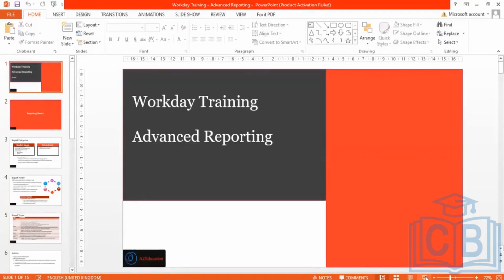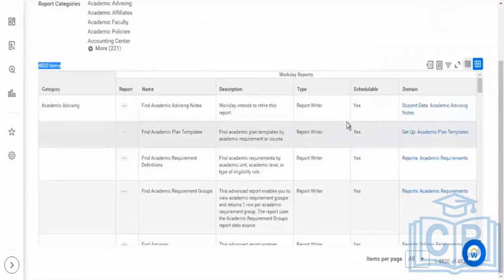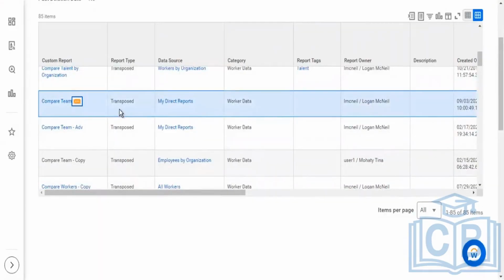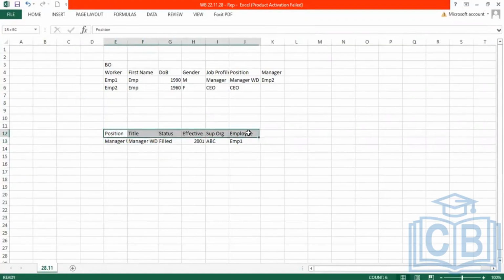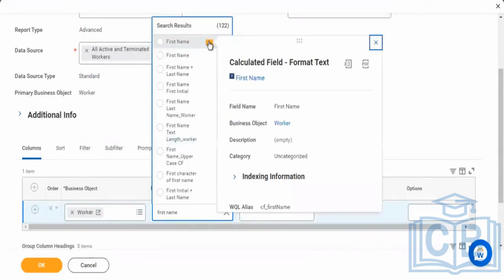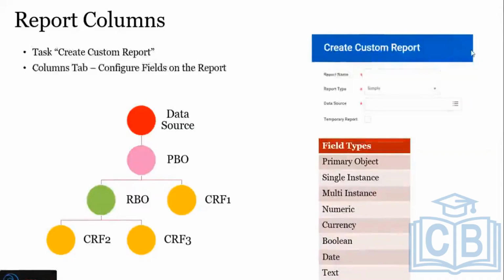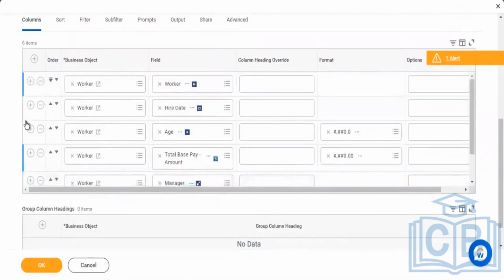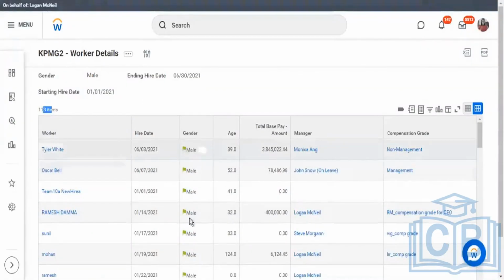Overview On Workday Advanced Reporting | Workday Advanced Reporting Training | CyberBrainer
Hello! Welcome to CyberBrainer, the best place to learn about Workday!

This video will show you an Overview of Workday Advanced Reporting 🔍, which is a skill that all HR, Finance, and Technical Workday professionals should know. This overview will help you understand how reporting in Workday makes it possible to make decisions based on data, whether you're just starting out or brushing up on your skills.

What You'll Learn in This Video: What is Workday Advanced Reporting? How Workday reports work behind the scenes; Types of reports in Workday: Advanced, Matrix, Trending; Key reporting components: Business Objects, Fields, Filters; The power of Calculated Fields; Workday Report-as-a-Service (RaaS); Reporting best practices from CyberBrainer experts;

📚 Check out more CyberBrainer Workday courses: 📘 Workday Time Tracking Training Workday Advance Compensation Training Workday Compensation Training

to see all of the Workday modules and tools!

📺 Keep up with things! Every week, we post new videos on our channel.

Workday Advanced Reporting
Workday Reports
Create Reports in Workday
Workday RaaS
Workday Analytics
Workday Report Design
Workday Data Sources
Workday HCM Reports
Workday PRISM
Workday Expression Builder
Workday Advanced Report Types
Workday Technical Reporting
Workday Cloud Reports
Workday BI
Workday Trending Reports
Workday Reporting Explained